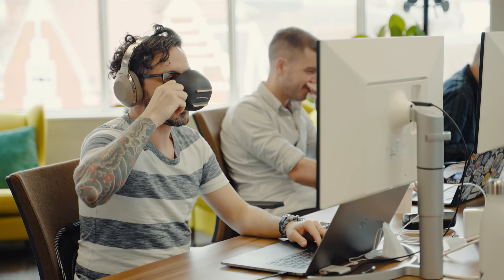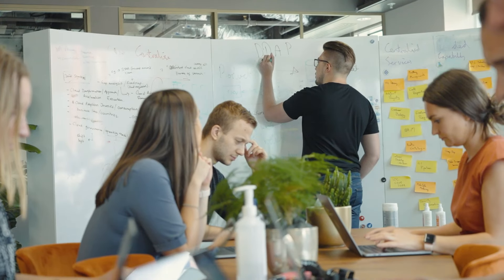Get to Know Contino: Principal Consultants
At Contino, you’ll be joining a team of people who love a challenge. Get to know some of our awesome Principal Consultants at Contino and find out who they are, what they do and why they love it.

We’re big on collaboration. So when it comes to our work, we operate a little differently. For every engagement we put a unique team together made up of sales, delivery, people, talent, finance and marketing.

We call this our Squad Model. This means everyone makes an impact and you’ll be part of the team from day one.

Fancy joining us?